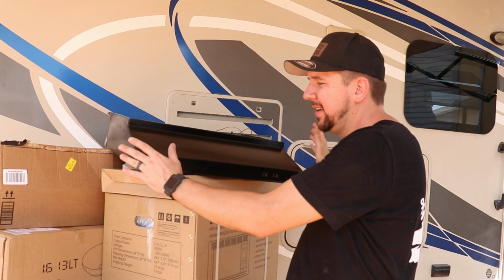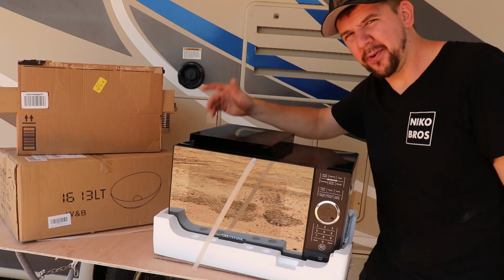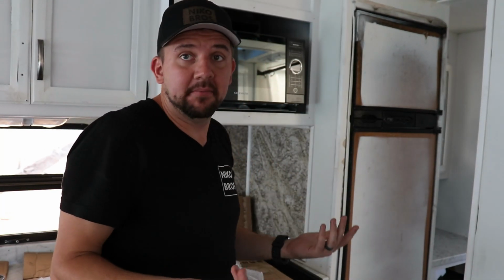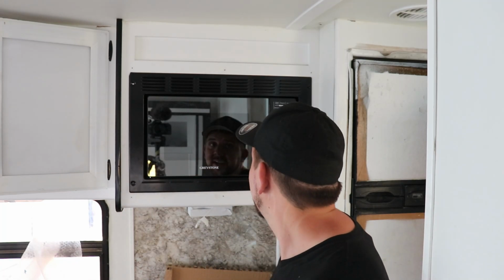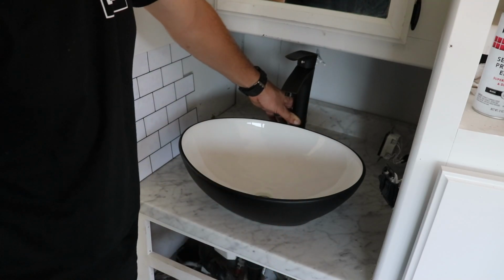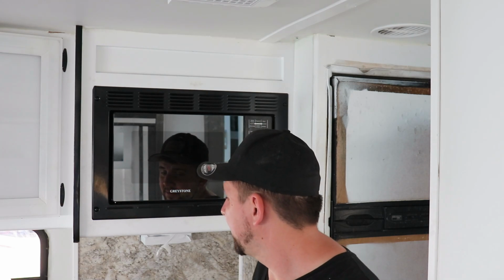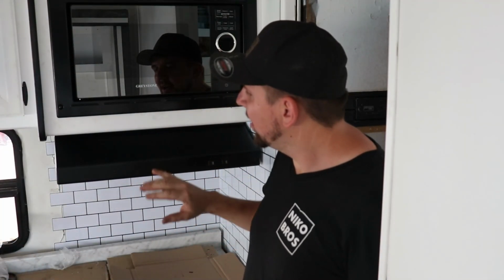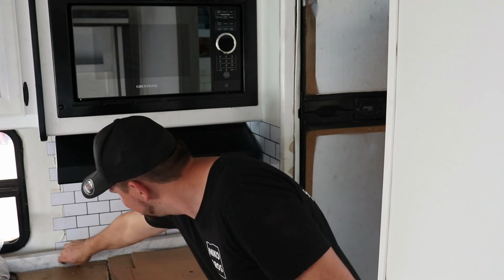REBUILDING 2015 THOR VEGAS NEW PARTS INSTALLED Part 21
In this episode of our RV series Mike takes out the old melted microwave. He installs the new microwave and gets it fitted just right. Also he tears down the current backsplash and try's something different.

1003 Main St Wellford SC 29385 PO: BOX 501